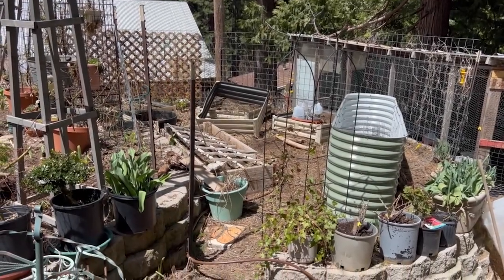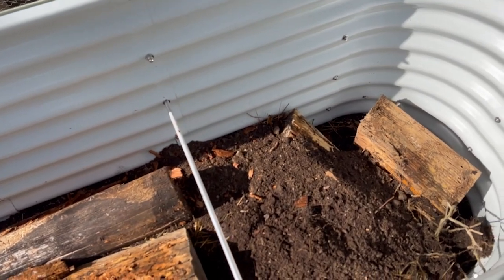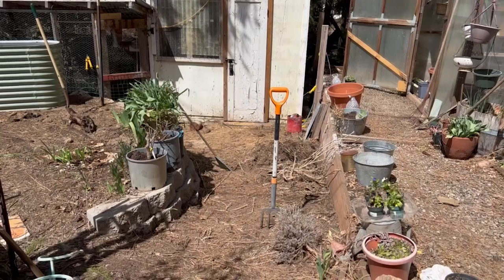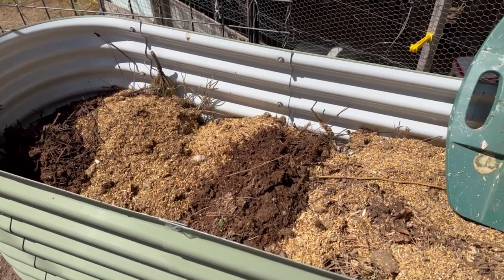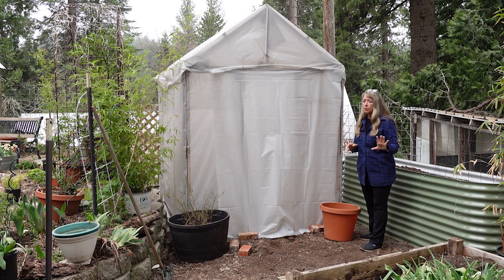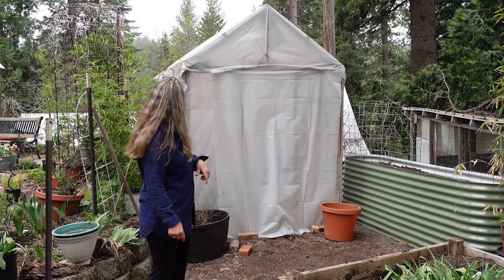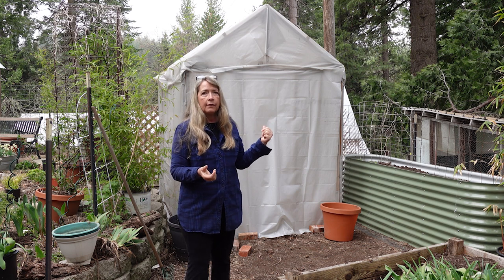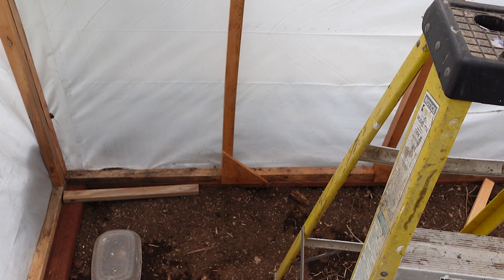A Fabulous Little DIY Greenhouse!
We did a complete makeover of the veggie garden area complete with a mini DIY greenhouse and a raised Vego Garden Bed.

They sent me this bed over 6 months ago and I am just now getting to filling it. I think they gave up on me. Since they sent it to me for nearly free I need to disclose that.
I have been very impressed, this thing was filled with over 6 feet of snow and I thought it got misshapend from it but low and behold it was not.

~Tools~

Mailing Address:
Pamela Groppe